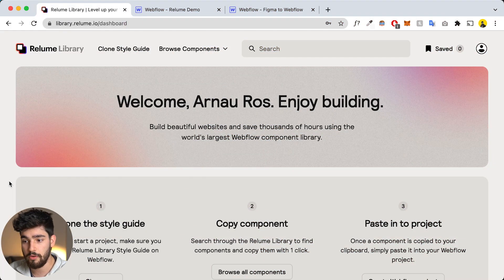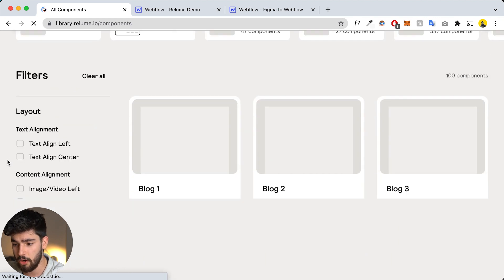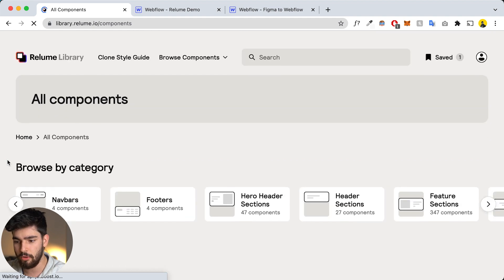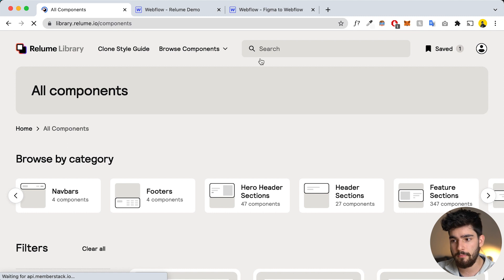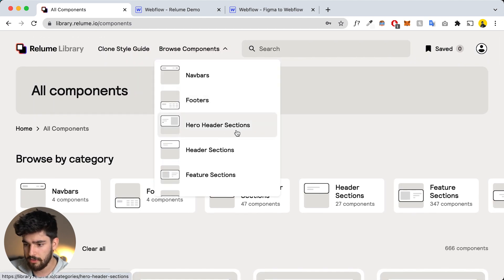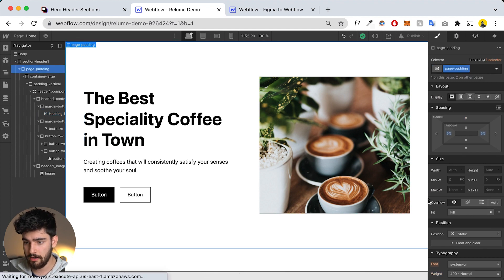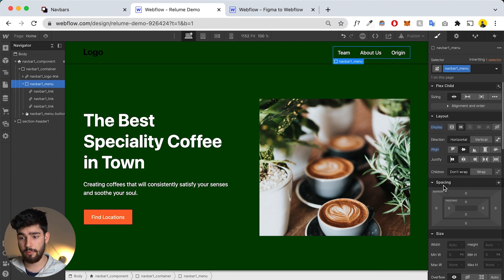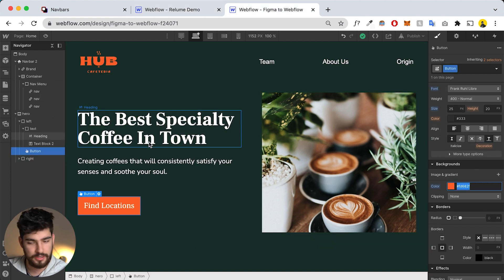The SECRET Tool That Will Help You Build Faster on Webflow (Relume Library)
Building websites on Webflow is a long process, Relume is here to change the game. With Relume you can build Webflow websites in minutes, & have an entire project done in hours. This tool is perfect for web design freelancers & agencies who are used to building SAAS or E-commerce websites on the regular. In the case that you are building SAAS or E-commerce, make sure that you also add your own touches to it, to give it some personality. Webflow is a great tool for building websites, in fact, it's one of the best tools out there & it's only getting better, with tools like Relume we're sure to be advancing the best website builder out there.

0:00 Intro
1:18 Tour of Relume’s components
4:16 Using Relume to build a hero
7:45 Responsive building!!
9:00 Some restraints about this tool